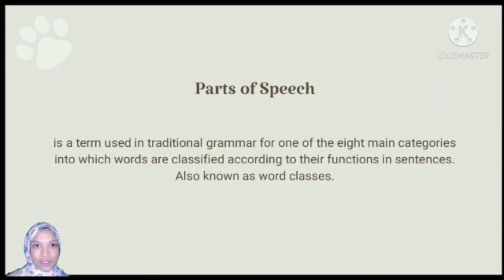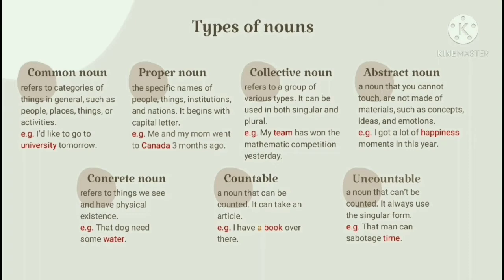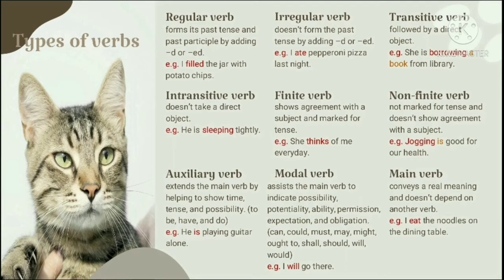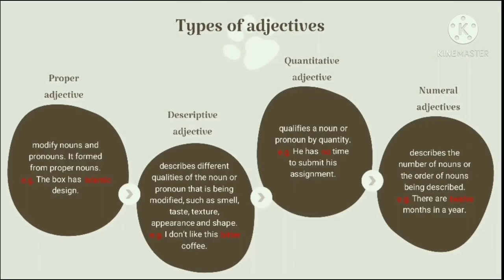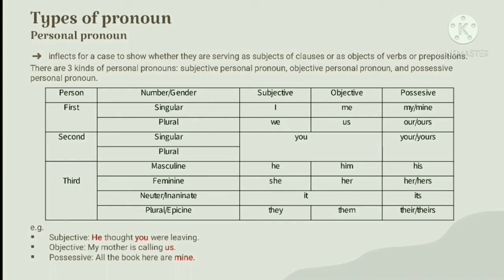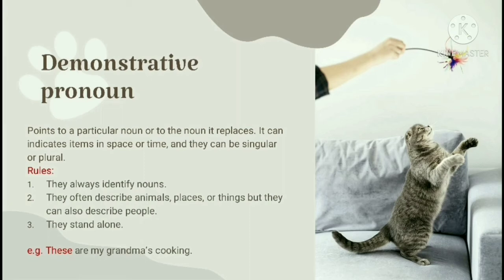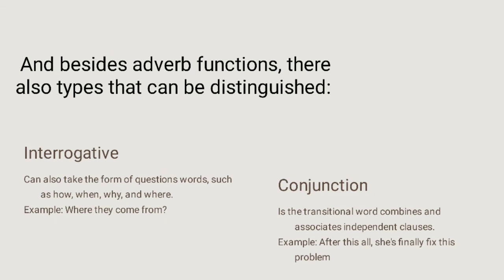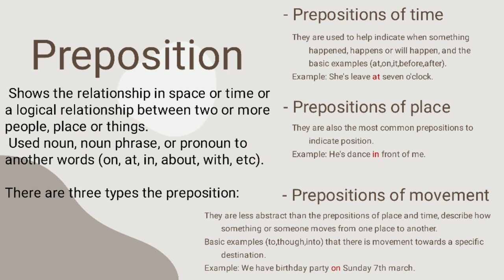The 1st Group - INTERMEDIATE STRUCTURE - Part Of Speech - English Department - UINSA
The member's are:
- Latifah Hediati. K
- Annisya Innaz. S

 We look at the (eight) parts of speech in English grammar.
 These called:
- noun
- verb
- adjective
- pronoun
- adverb
- preposition
- conjunction
- interjection